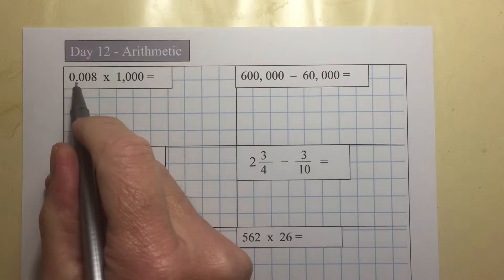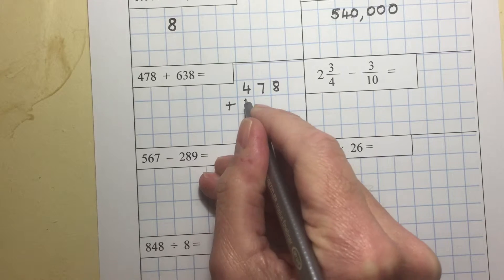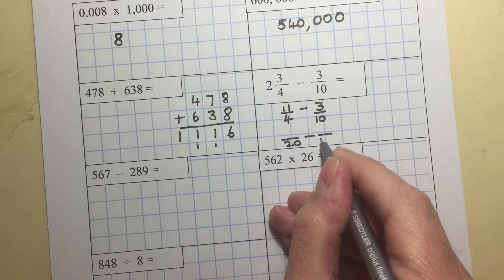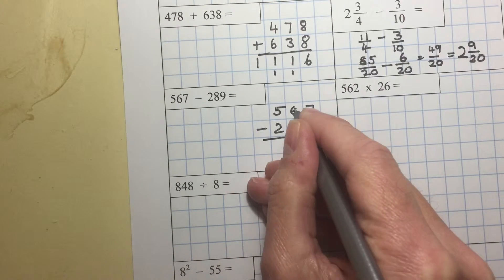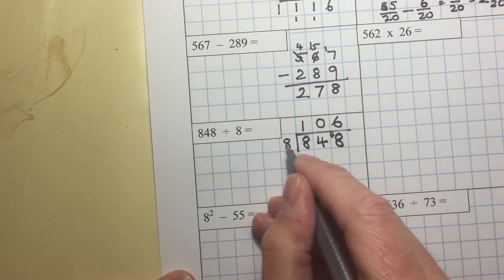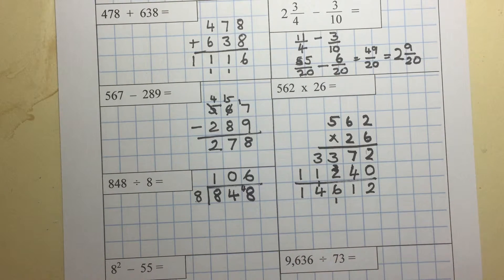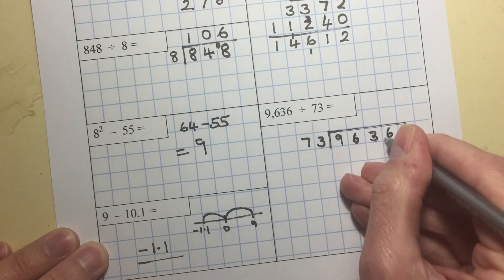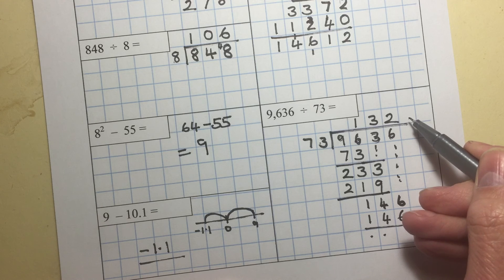Day 12 Arithmetic